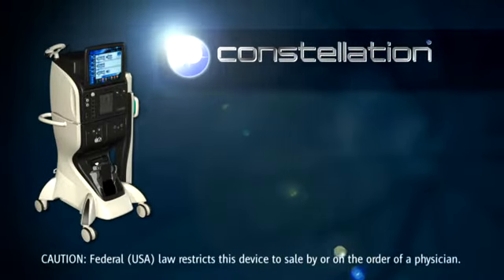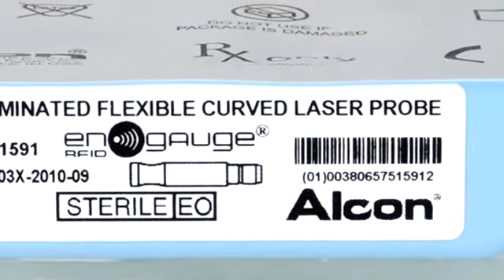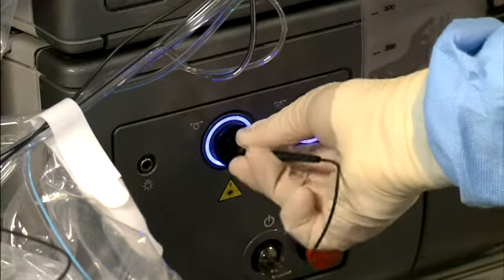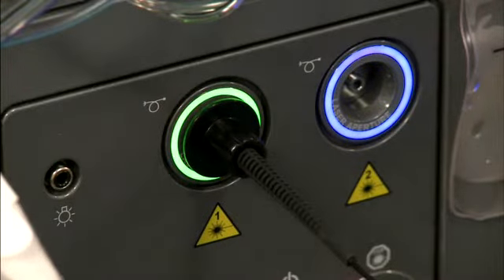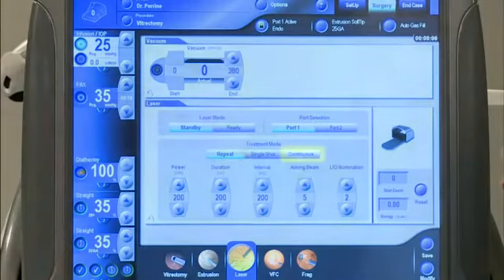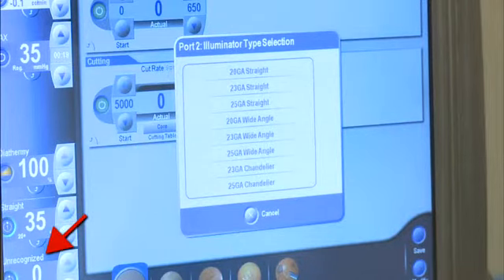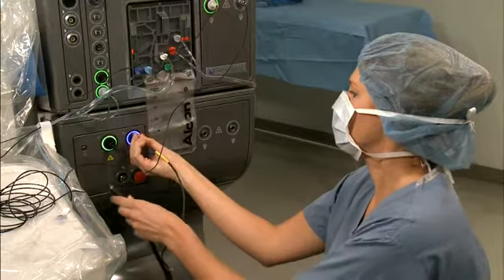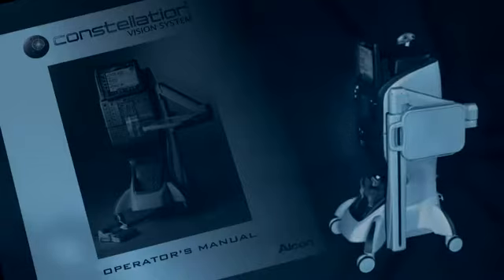Alcon Constellation Laser Setup for